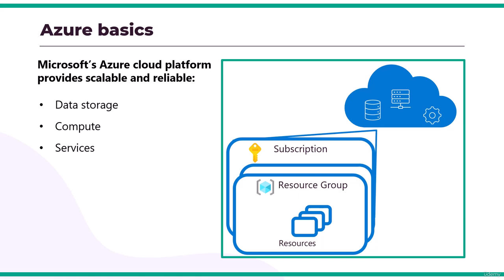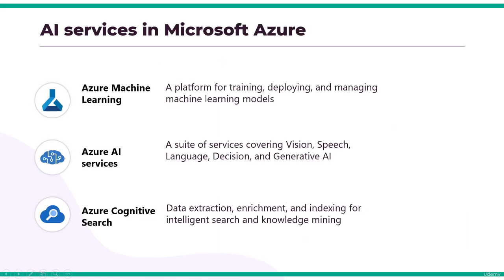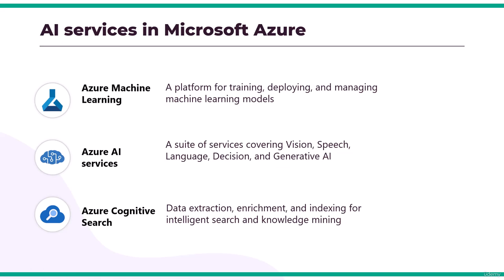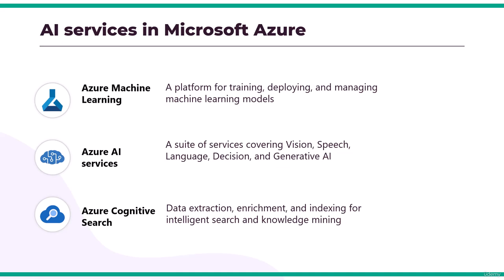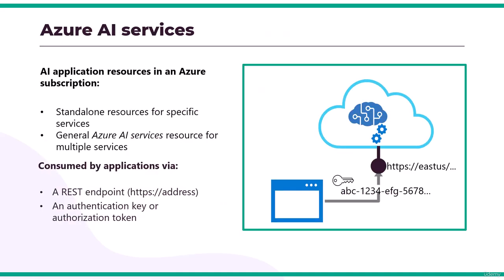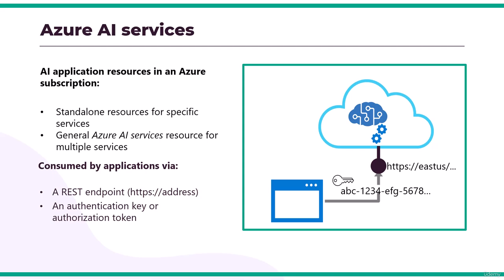4 Fundamentals of Azure AI services